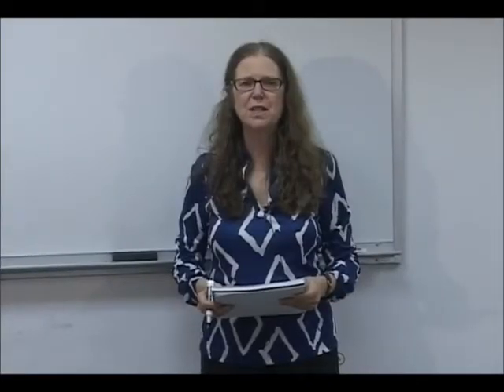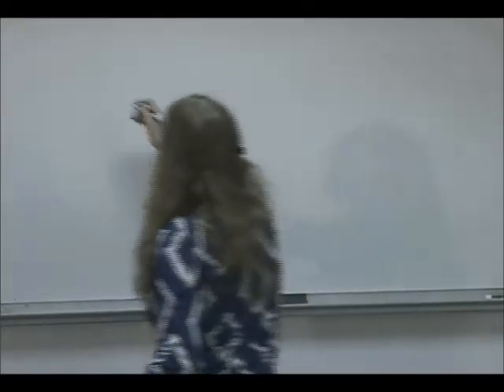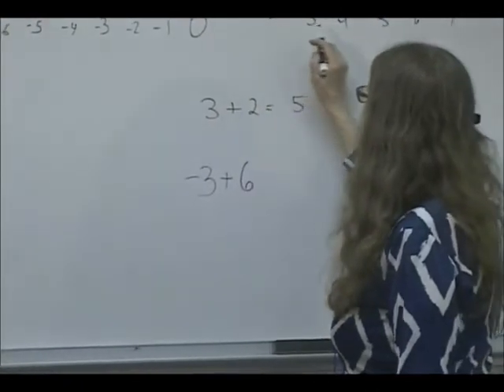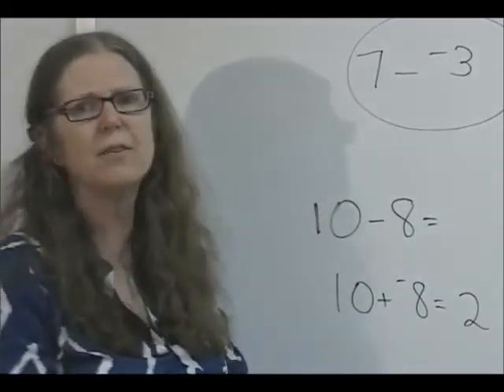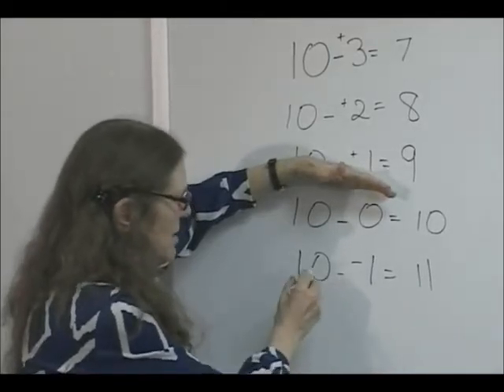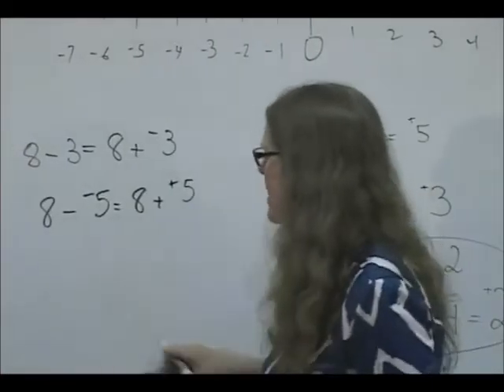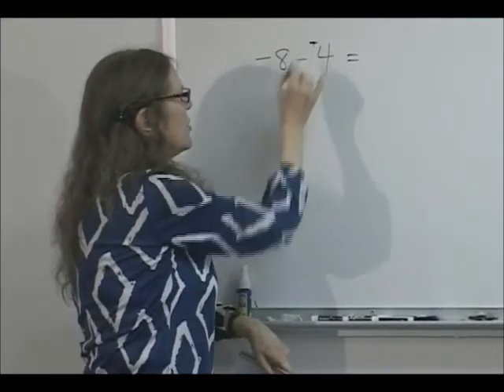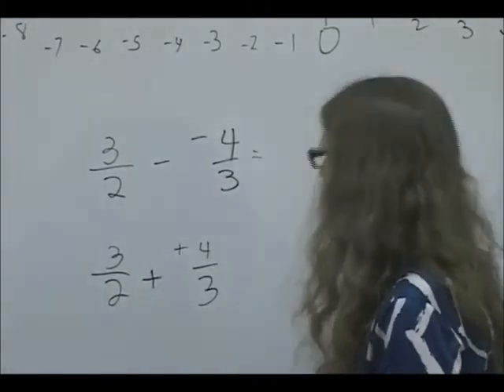Adding and Subtracting Positive and Negative Numbers: Math Lesson by Barbara Bernstein